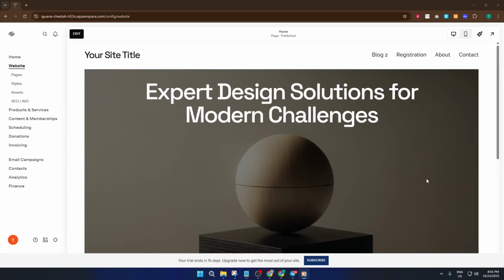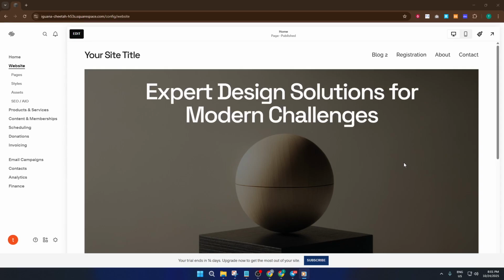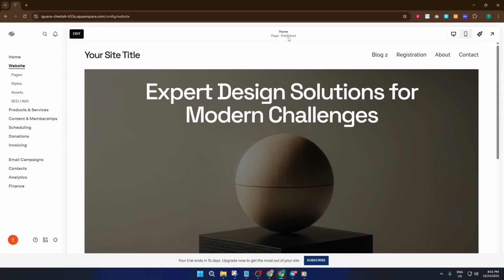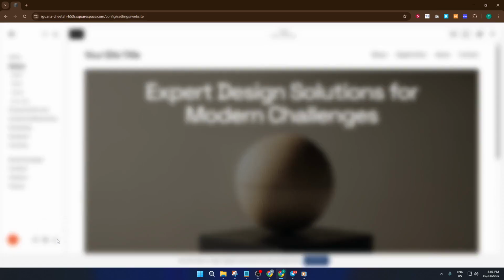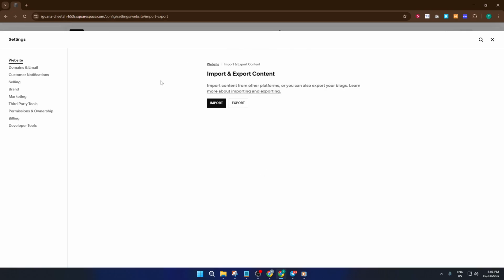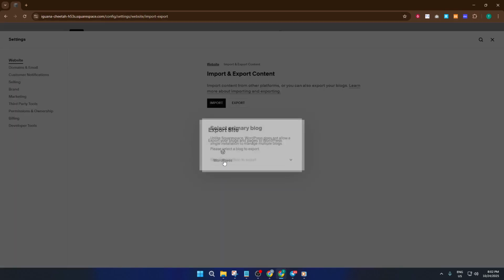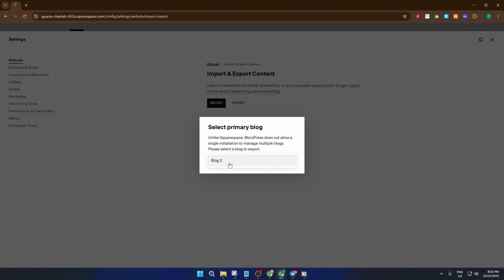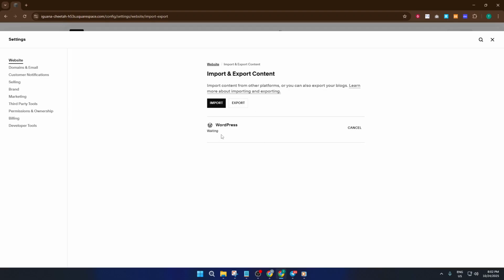How To Export Your Site In Squarespace (Easy Approach) (2026 Guide)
Learn how to export your Squarespace site step-by-step in this comprehensive tutorial! Whether you want to save your content, migrate to another platform, or keep a backup, we cover all the essentials for exporting your site safely and efficiently. Supported for Squarespace versions 7.0 and 7.1, on both desktop and web platforms.

Features covered:
- Exporting pages and blog content
- Downloading images and assets
- Exporting products and store data
- Tips on what’s included and limitations
- Preparation for migration to WordPress or other platforms